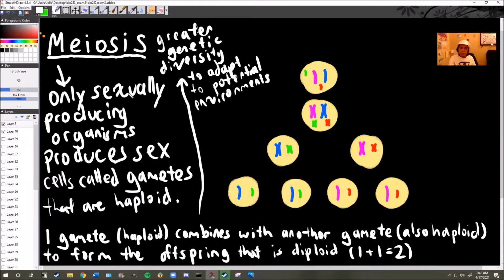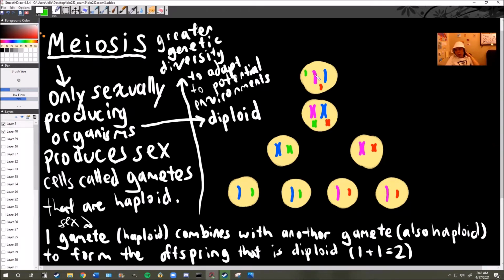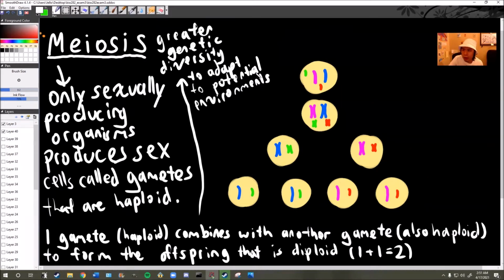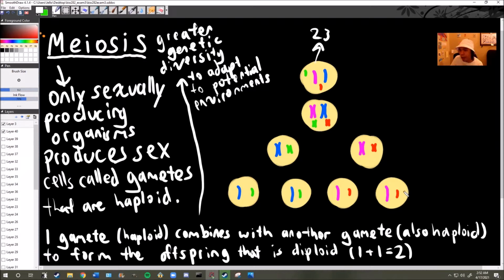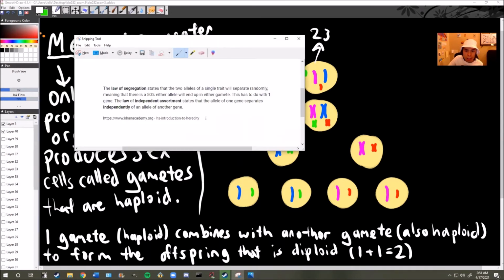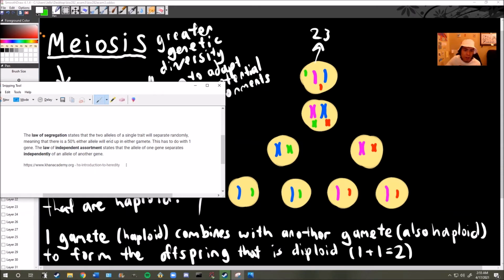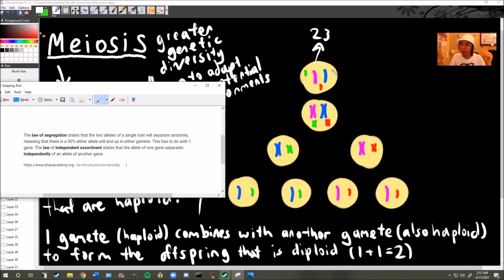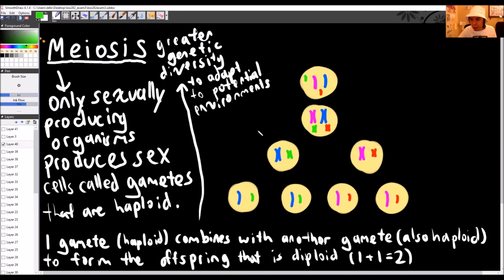Meiosis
I think this video isn't too great. I would recommend watching the practice problem video for mitosis/meiosis